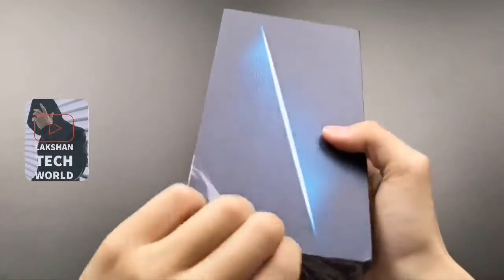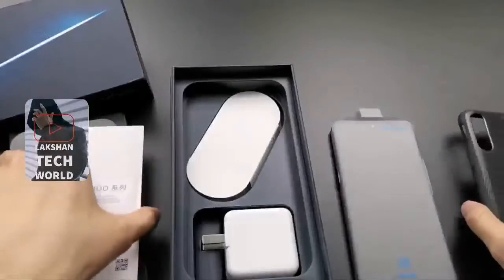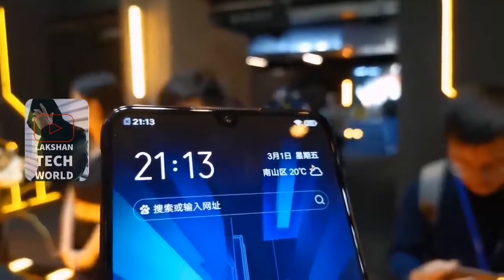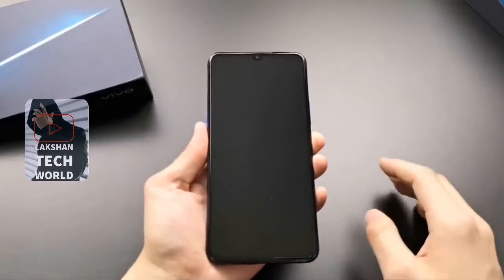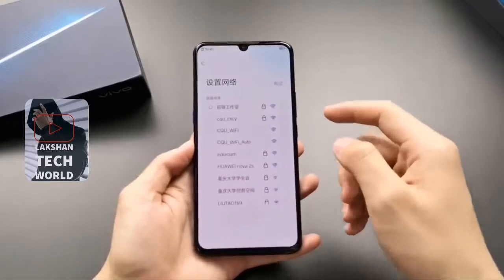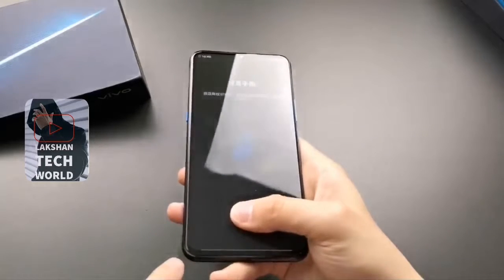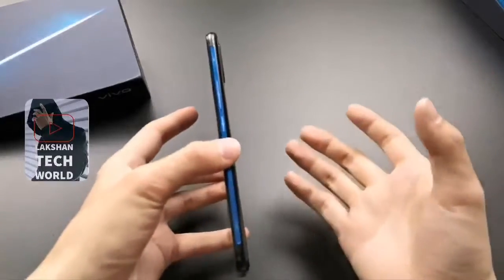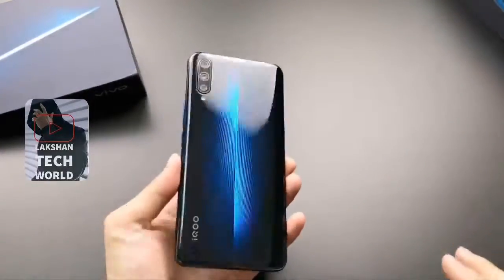Vivo iQoo quick Unboxing and Hands on review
මේ වීඩියෝ එක තව කෙනෙකුට බලන්න share කරන්න.වීඩියෝ එක හොදයි නම් like කරන්න.ඉස්සරහටත් මේ වගේ වීඩියෝ බලන්න Lakshan tech world youtube channel එක SUBSCRIBE කරන්න.අමතක නොකර බෙල් අයිකන් එකත් ක්ලික් කරන්න.

💰💰Read the post to get BTC Bonus: 10-14 | List of cheaters in "Daily Bitcoin Bonus" campaign 💰 💰💰💰💰💰💰💰💰💰💰💰💰